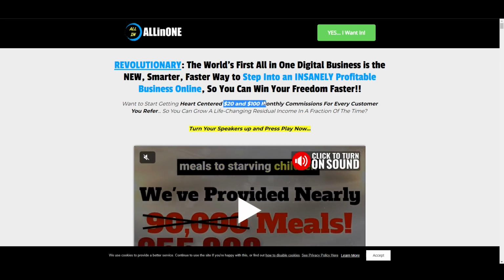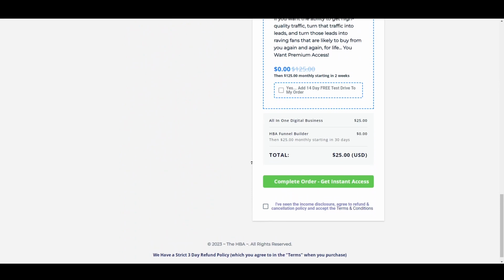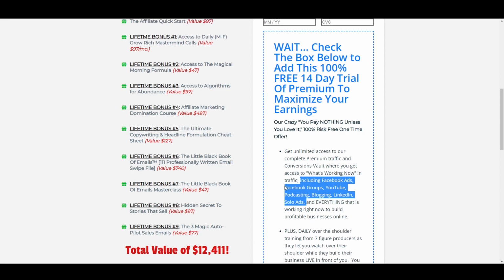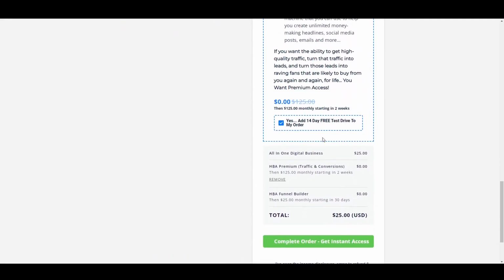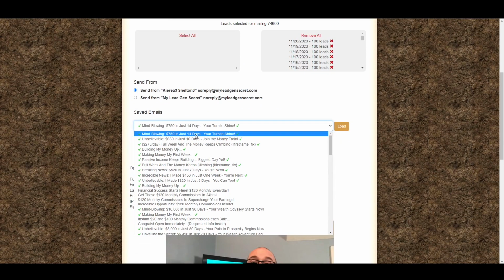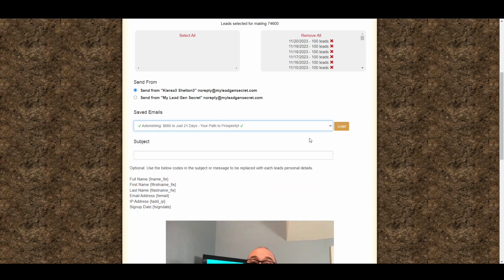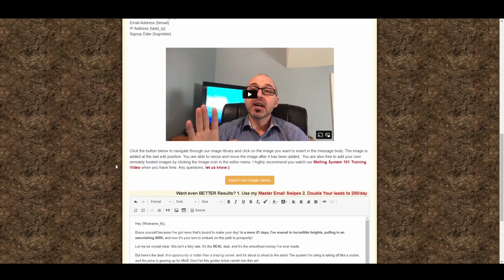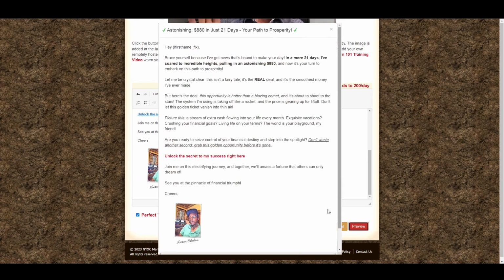Unlocking Easy Success: HBA All-in-One Business with CHATGPT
We are starting a new challenge of sorts for people who only have one My Lead Gen Secret account to see how many sales we can get with the $25 dollar business.